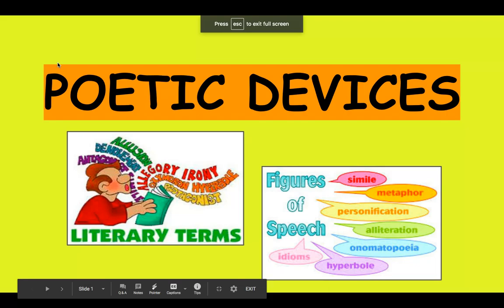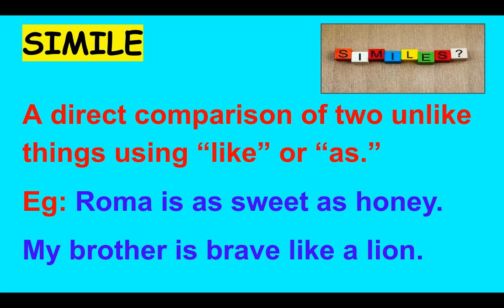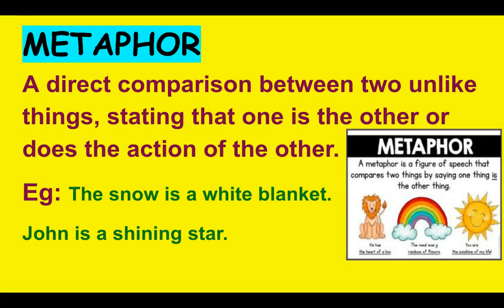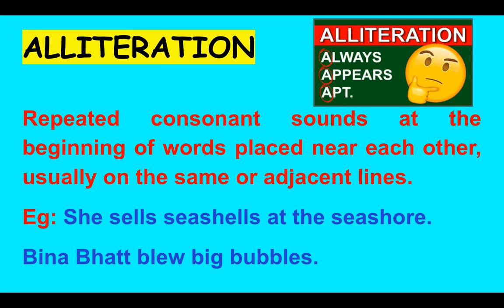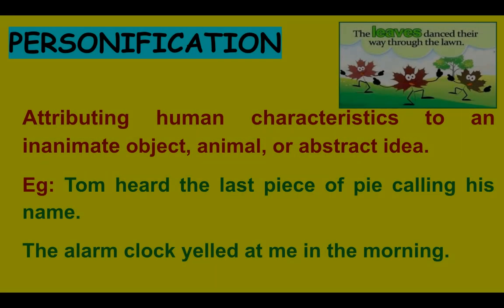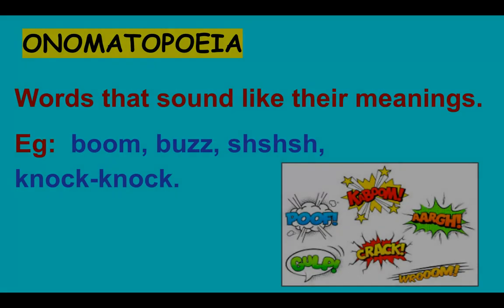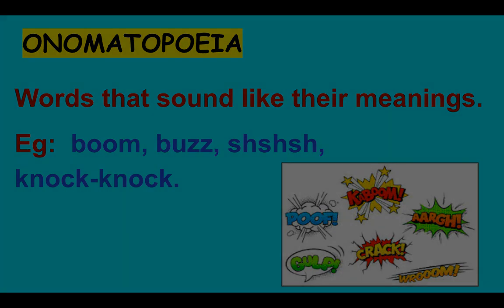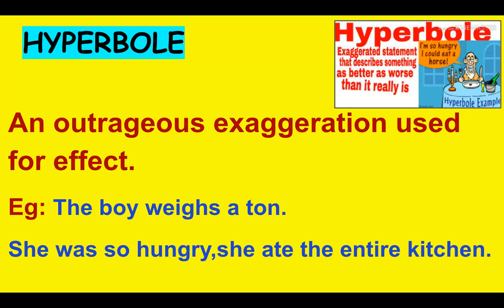Six Poetic Devices You Must Know !!!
Easy and crisp explanation of six most commonly used poetic devices:)